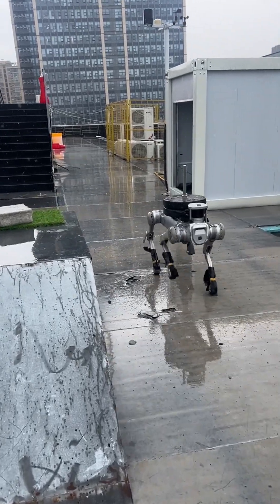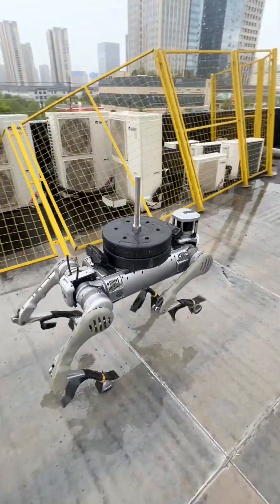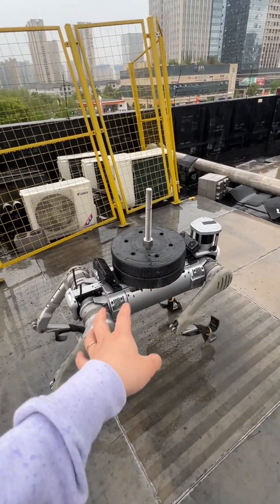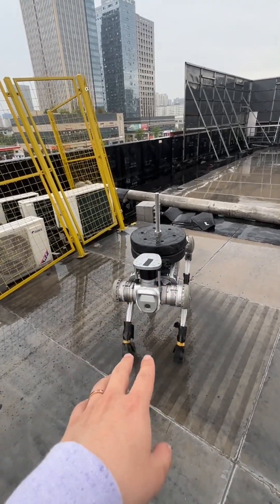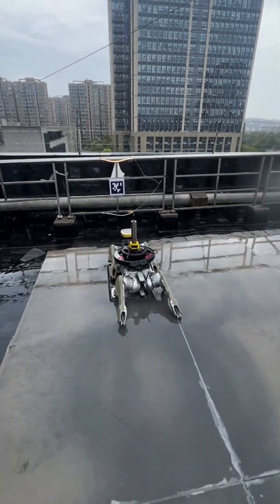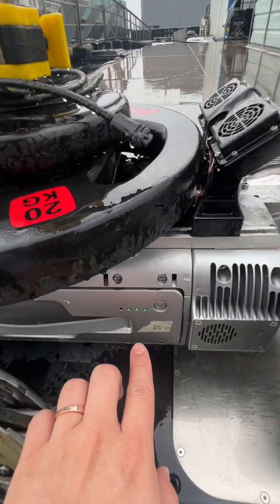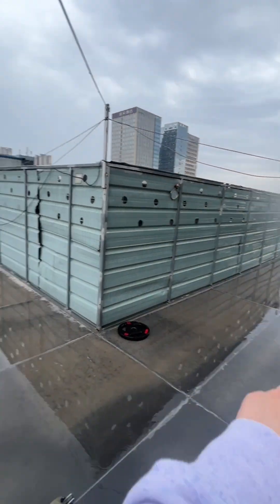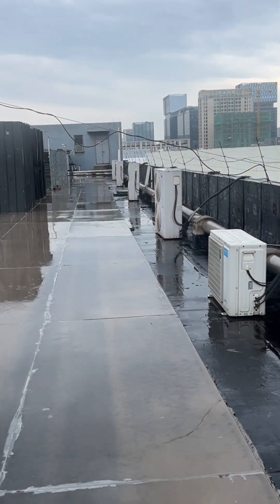Unitree B2 robot_Automated Load Endurance Test (Over 40KG) Outdoor Charging in Rainy Conditions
1. **Automated Load Endurance Test (Over 40KG)**: Here, you can observe the B2 robot's impressive load capacity and endurance. The video documents the robot carrying a payload in excess of 30KG and its ability to sustain operations over an extended period.

2. **Outdoor Charging in Rainy Conditions**: This video showcases the B2 robot's charging process via a charging桩 (pile/station) while exposed to outdoor elements, including rain. It highlights the robot's resilience and the reliability of its charging system in less-than-ideal weather conditions.